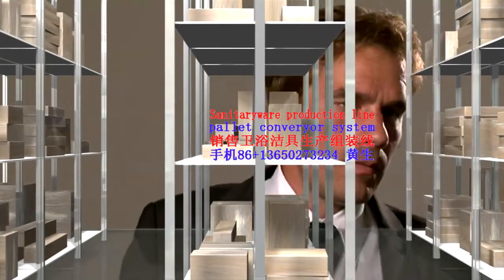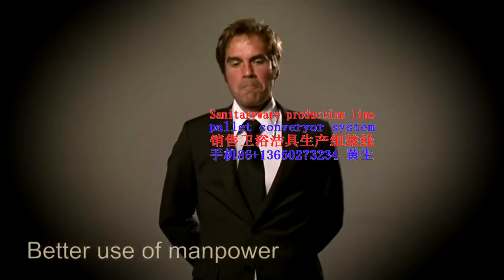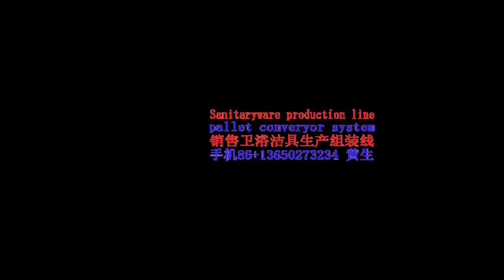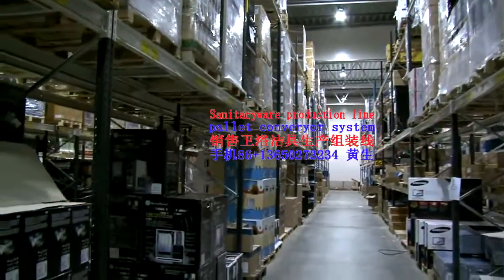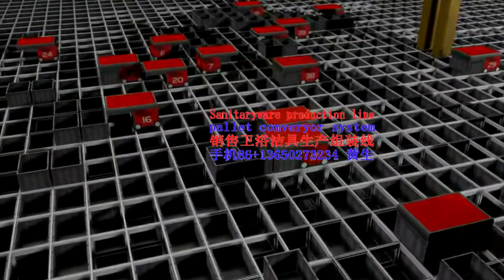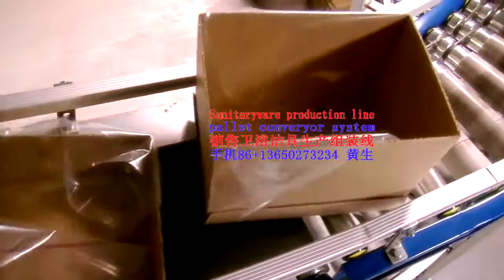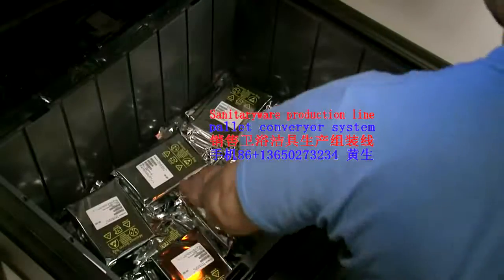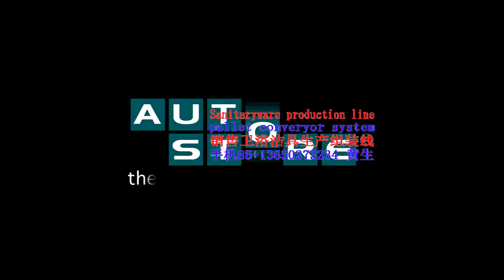物流分拣线Logistics sorting line